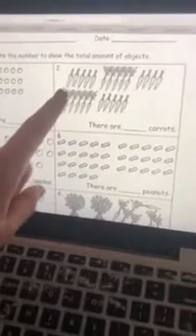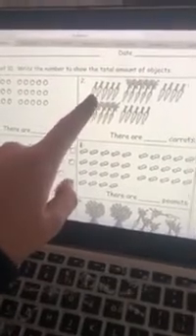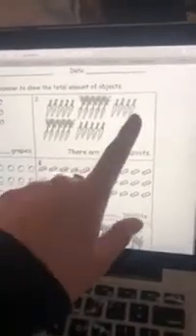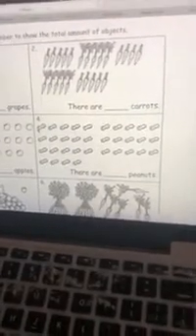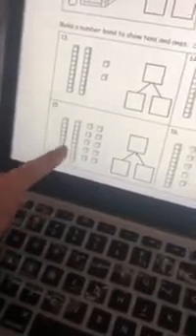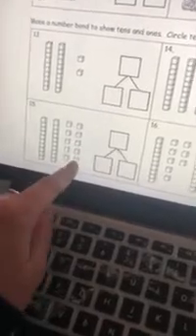Day 10 Math